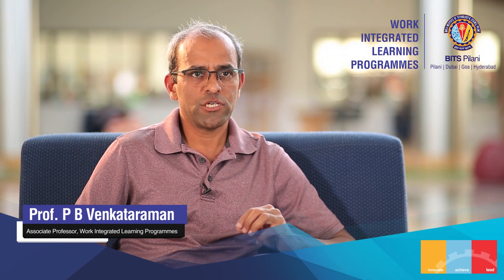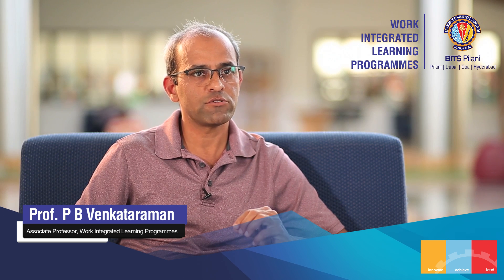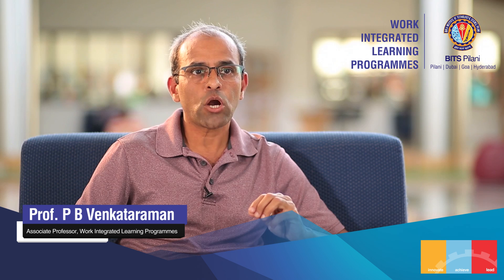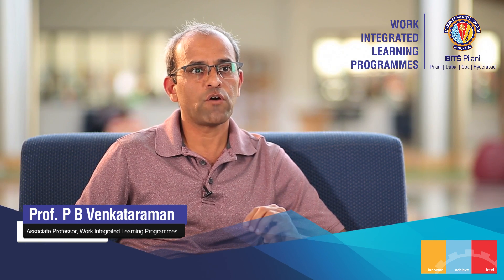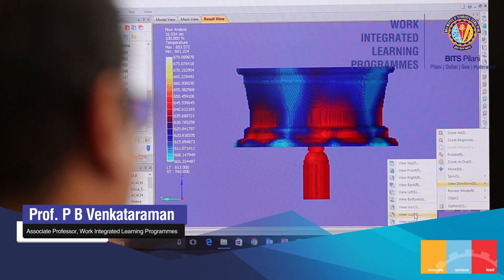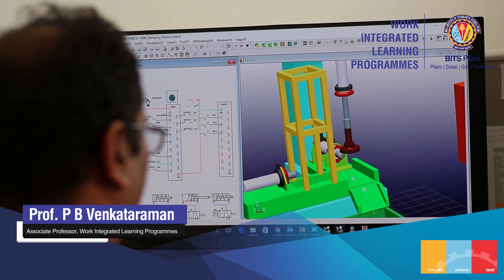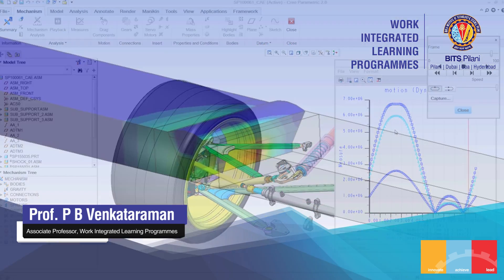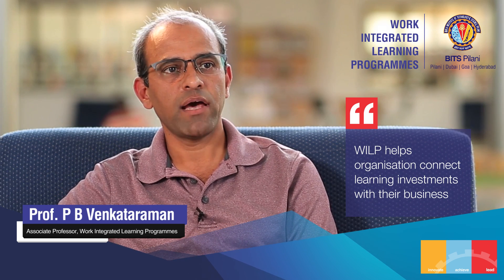Prof. PB Venkataraman gives insight into experiential & work integrated learning approach of WILP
Prof. PB Venkataraman speaks about experiential & work integrated learning approach of BITS Pilani programs for working professionals. Learn by applying concepts to simulated and real-work situations.